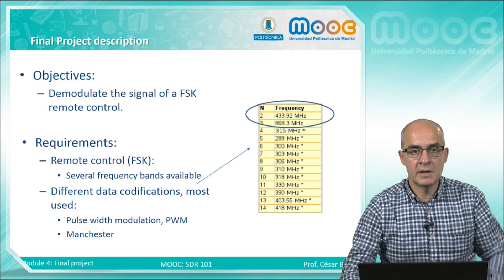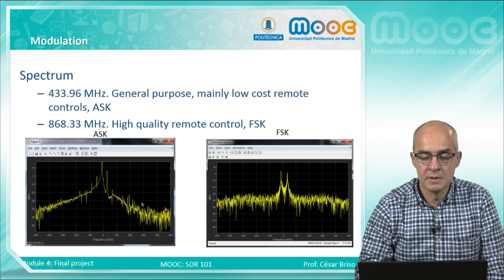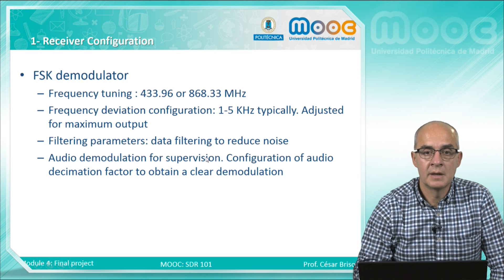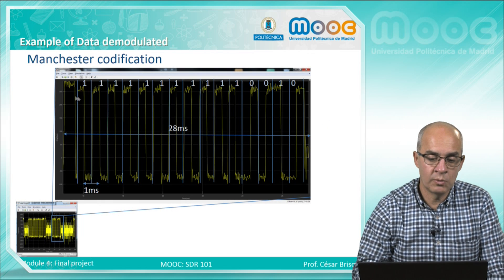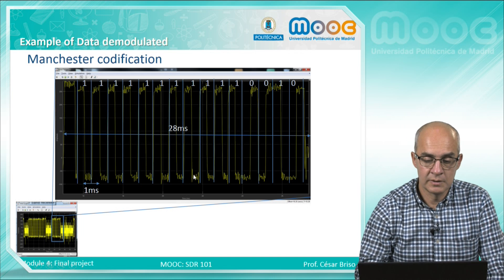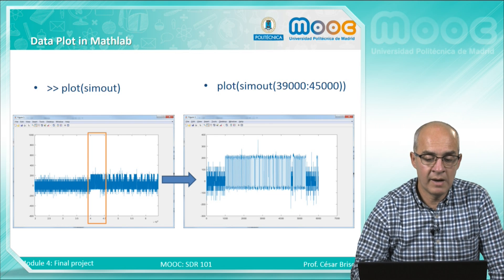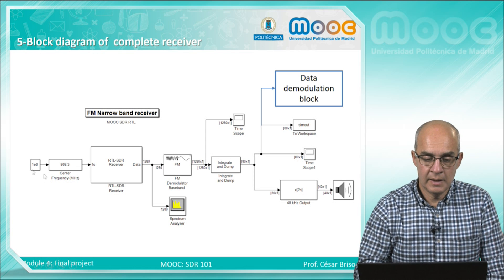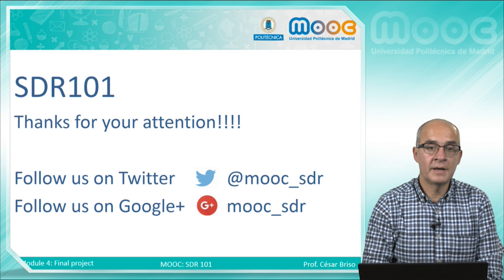MOOC SDR 101 4: Final project. Remote control FSK demodulator/decoder